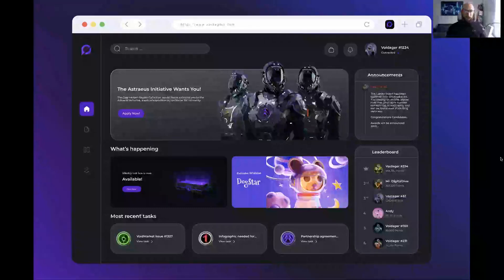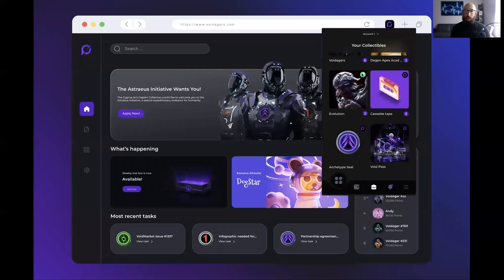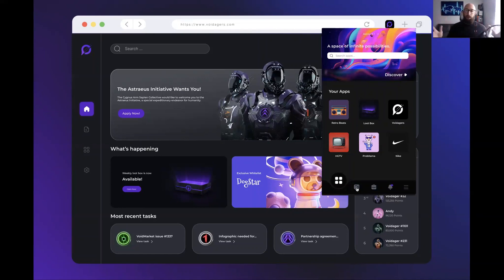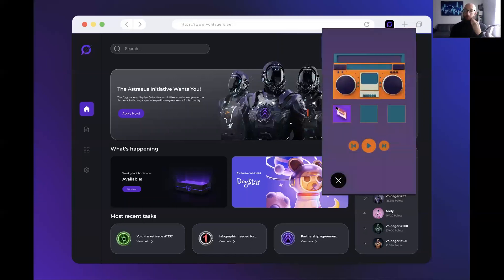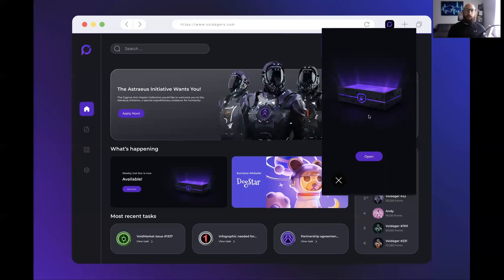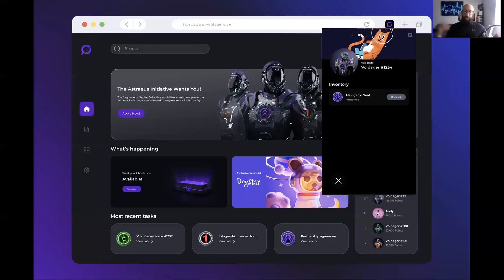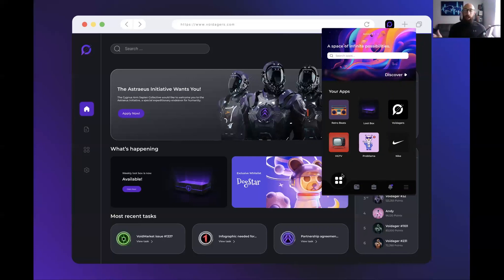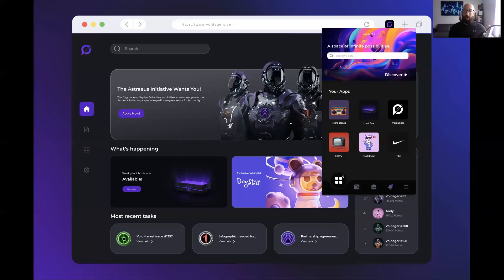The Portal Product Demo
What is The Void?
The Void is an infrastructure solution for the future of advanced NFT-based applications. We enable any dynamic data and programmatic NFT use-case using our feeless, scalable, and developer-friendly protocol.

Non-Fungible Gadget Protocol
Developed by Enter The Void, Non-Fungible Gadget Protocol (NFGP) is the first agnostic logic-scaling solution for advanced app enablement, allowing developers to build custom NFT applications across all ecosystems. Our ability to quickly process and validate complex logic and off-chain data sources without any fees opens the door for new enterprise NFT use cases that can seamlessly integrate with any existing business workflow.

As a stack/language/chain agnostic solution, we create a new entry point for the global developer community inside of Web3 that can bring value to all NFT collections in all ecosystems using their existing skill set and software stack by adding new utility to existing NFTs. Developers who create new data-types can earn royalty payments every time their code is used, creating the conditions for reusability and composability of committed code while reducing development time and costs.

All of our infrastructure's characteristics and benefits can be applied to any NFT from any ecosystem using a unique and novel proxy architecture designed by Enter The Void. This approach allows us to provide layers of utility to any NFT while maintaining its original ownership and authenticity without compromising security. The Void is the great elevator and unifying force for NFTs in Web3.